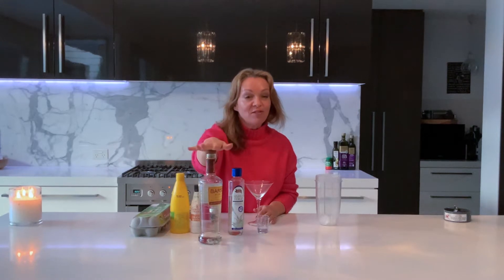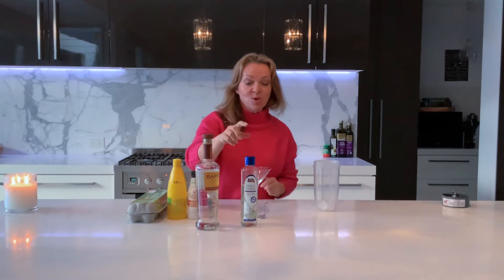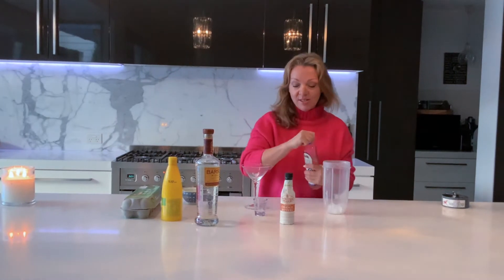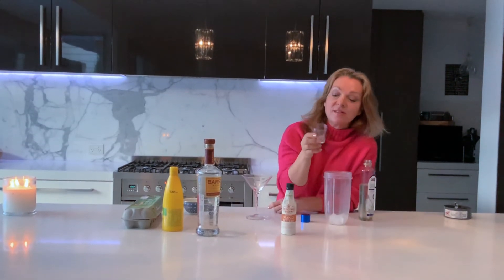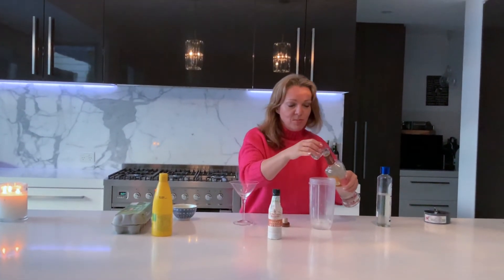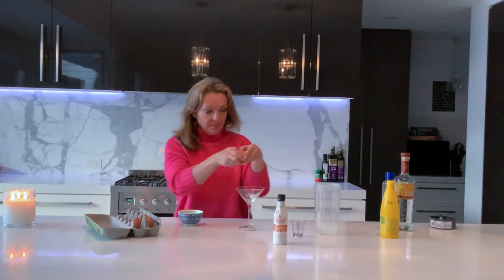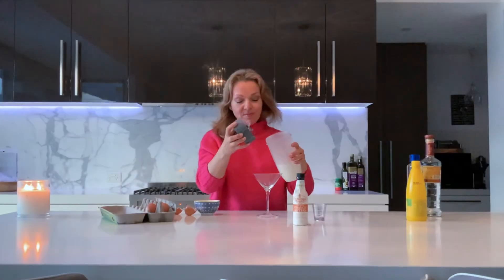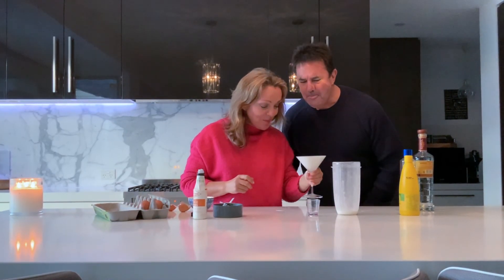PISCO SOUR TUTORIAL!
Learn how to create Pisco Sour Cocktails!